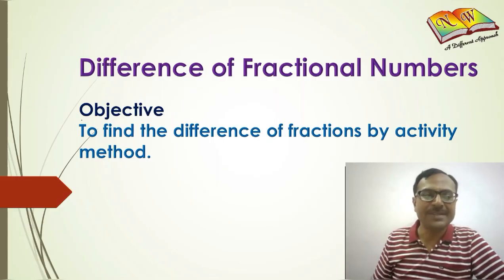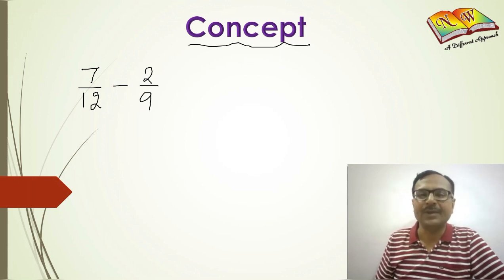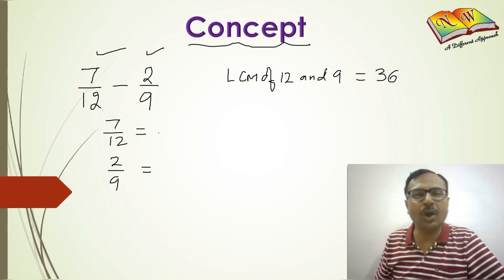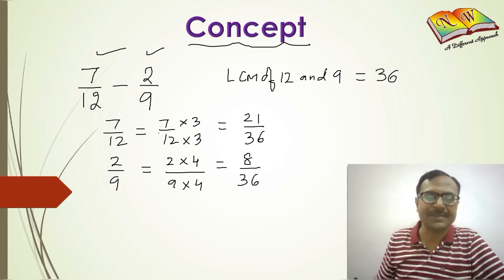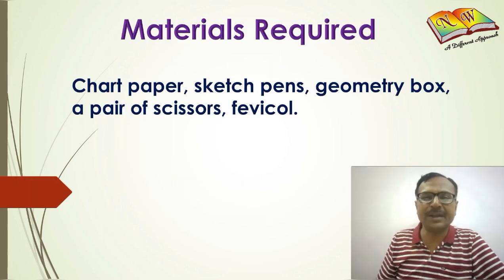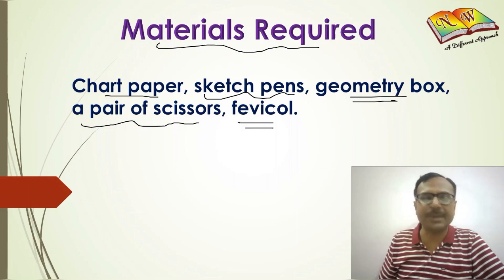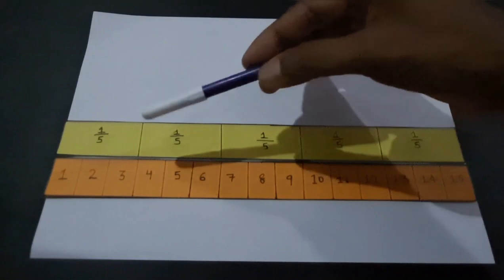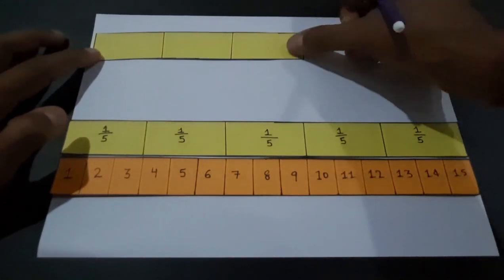Class 6th/Mathematics Experiment/New Way Publications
Topic:- Difference of Fractional numbers